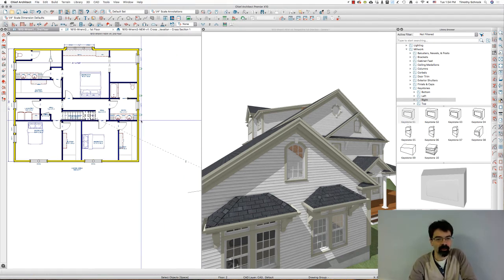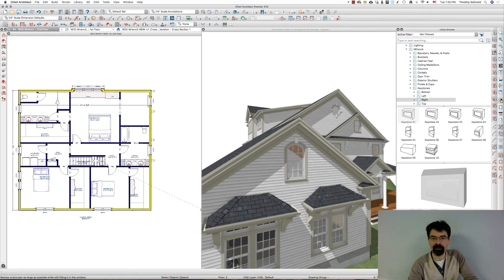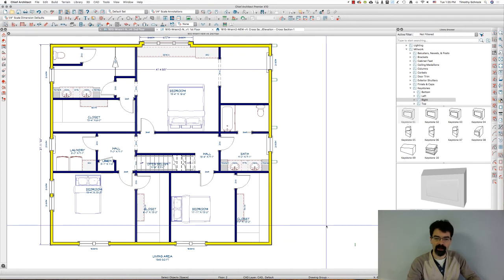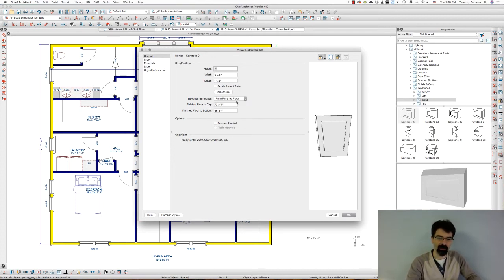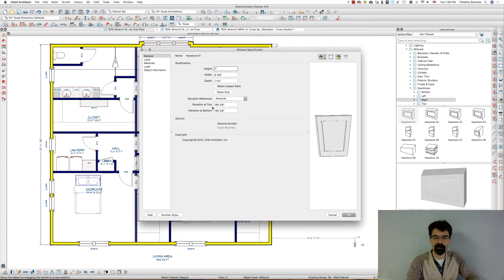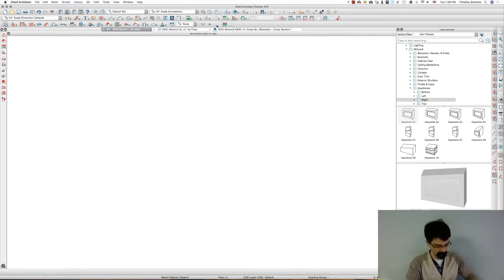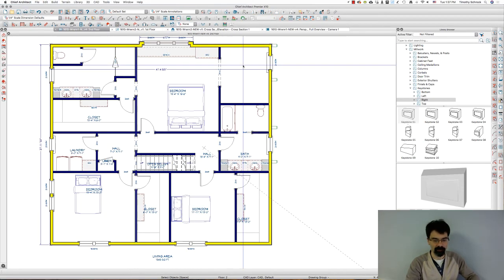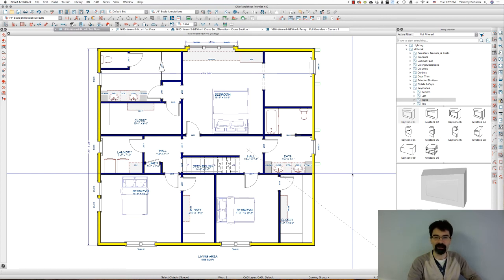Moving Objects To A New Level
Today's video shows you how I display objects on the proper level AND the proper location in 3D. I don't want some objects to appear on one floor level in plan view, but I want them to show on that same floor level in 3D.